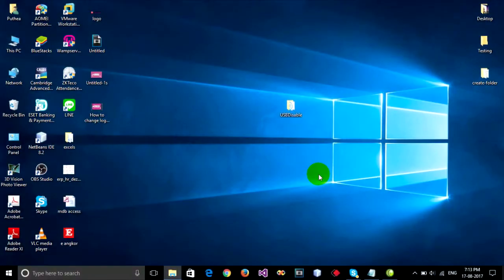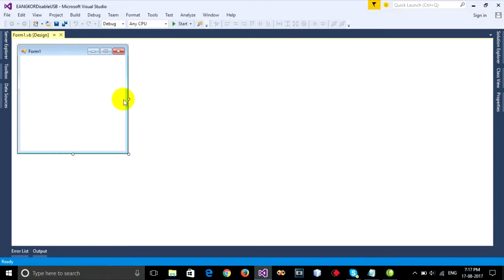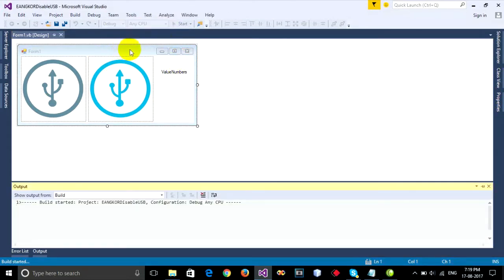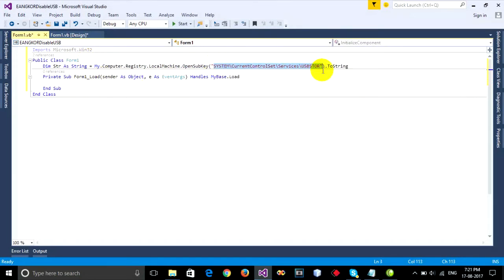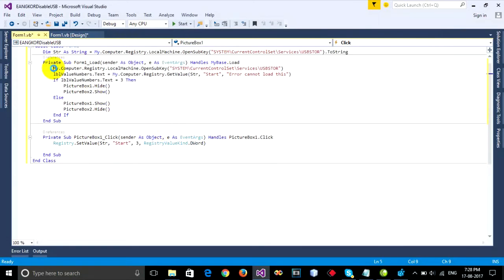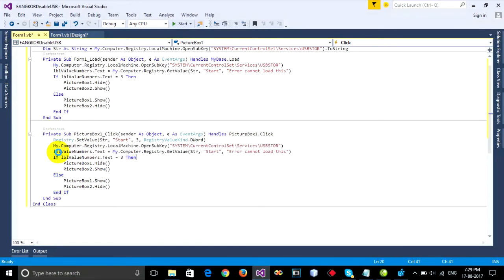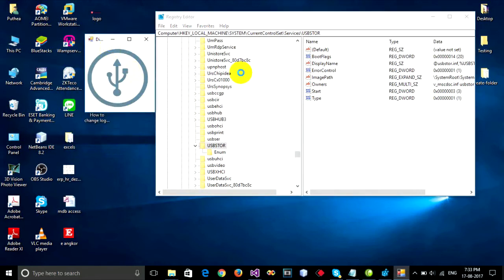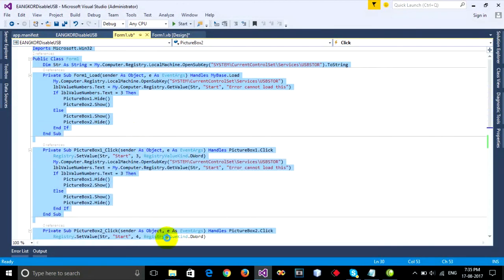[VB.Net] - How to create application disable USB connect your PC and Free download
[VB.Net] - How to create application disable USB connect your PC and Free download application.